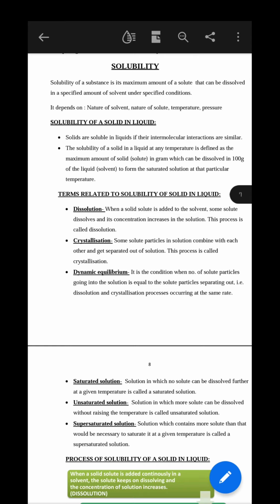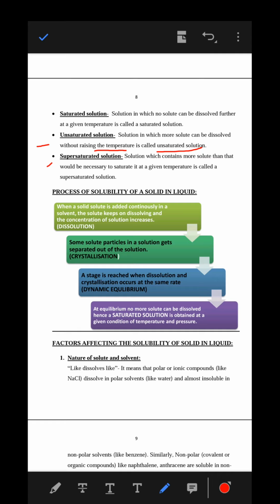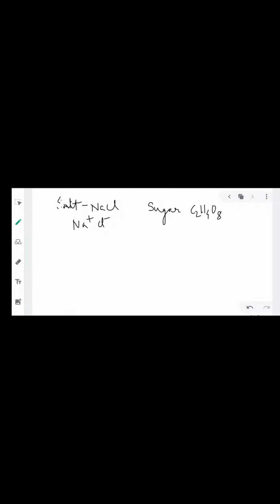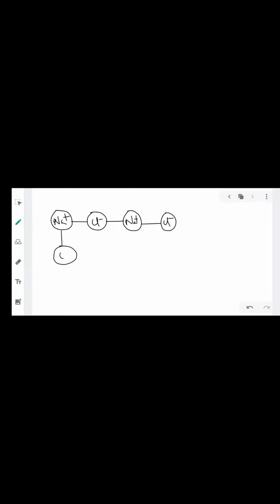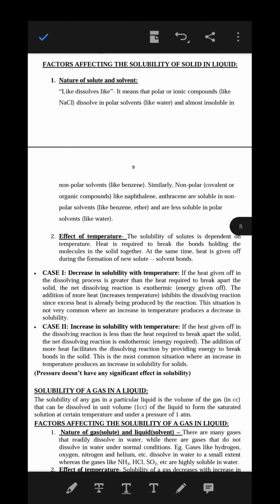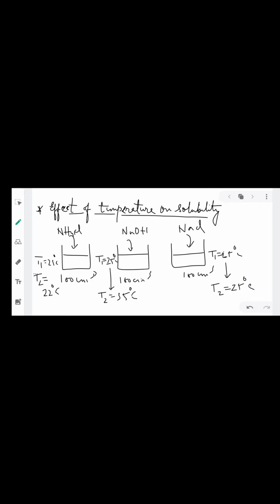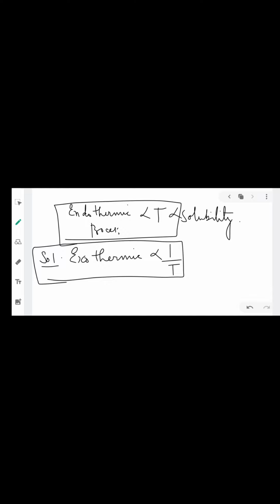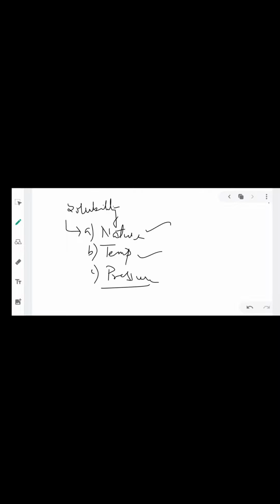CBSE( STD 12)- NCERT- UNIT 2- SOLUTIONS- Solubility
Terms related to solubility.
Process of solubility.
Factors affecting solubility in solids and liquids.